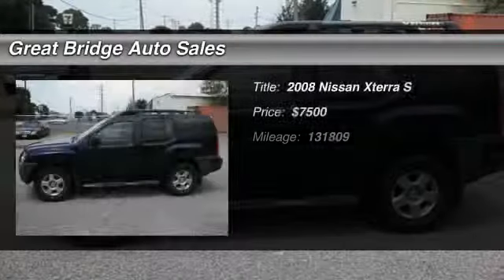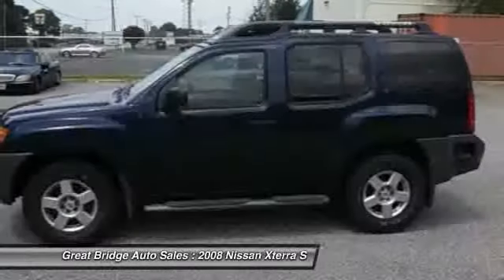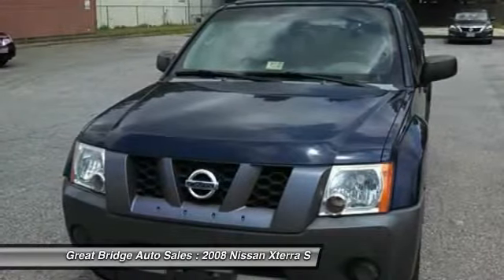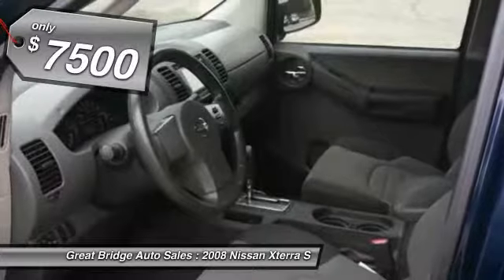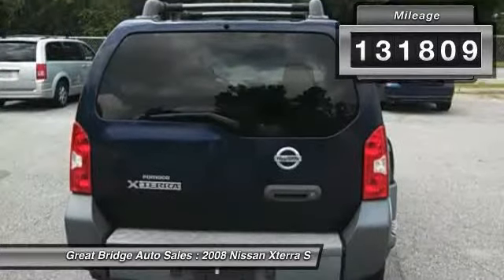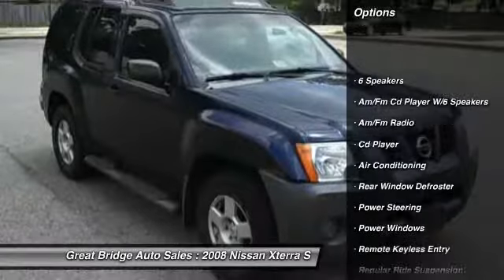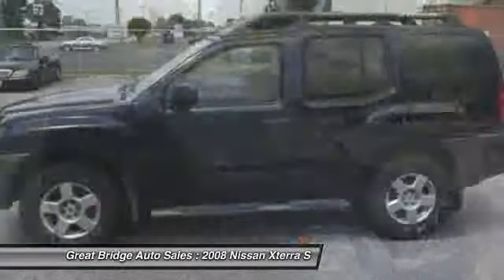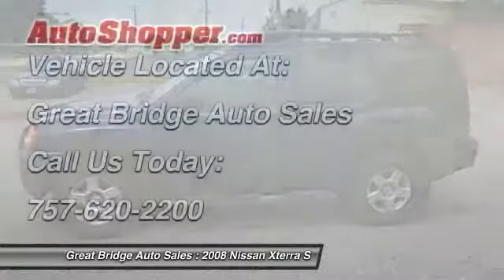2008 Nissan Xterra S Chesapeake VA 23320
2008 Nissan Xterra S